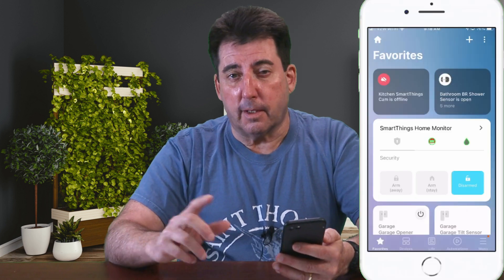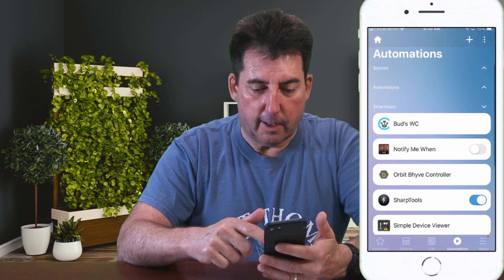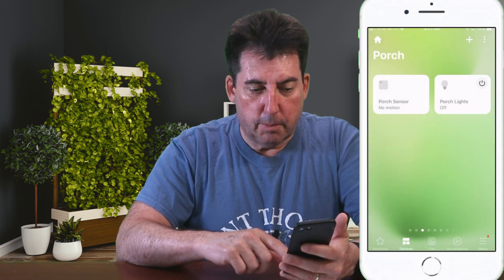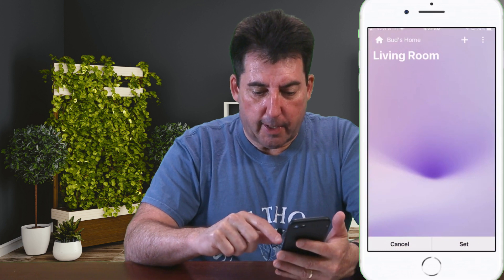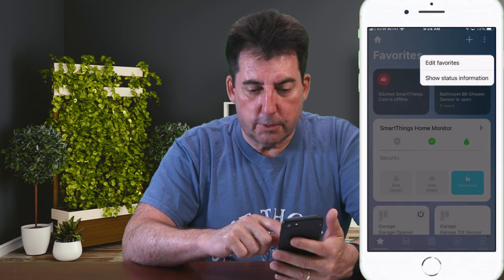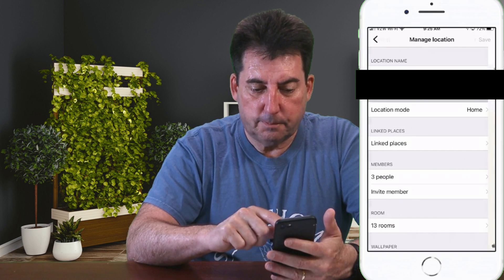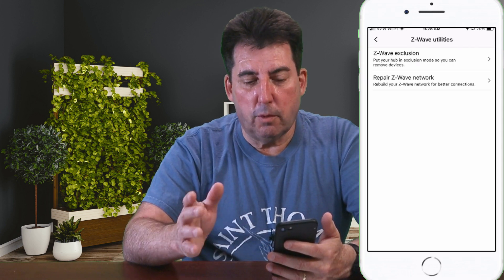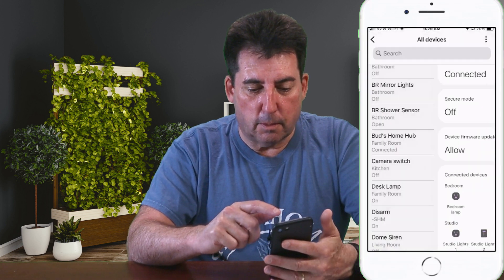Navigating the SmartThings App (10 Tips for Jun 2021 version)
In today's episode I give you 10 Tips for Navigating the New SmartThings App.  These tips are sure to improve you ability to improve your ability to find useful settings more quickly.  You also discover some hidden features.  This instructional video applies to the new App that was recently released in June of 2021

🟢 Amazon Deals!